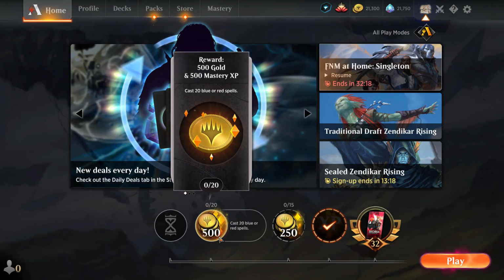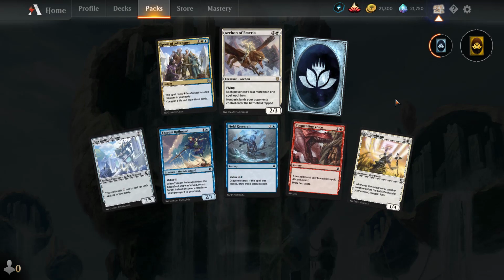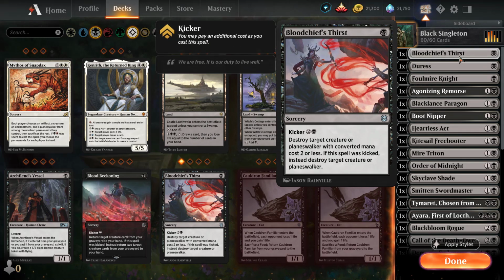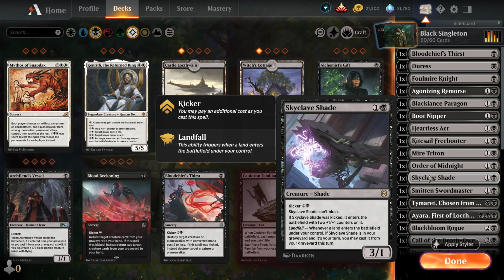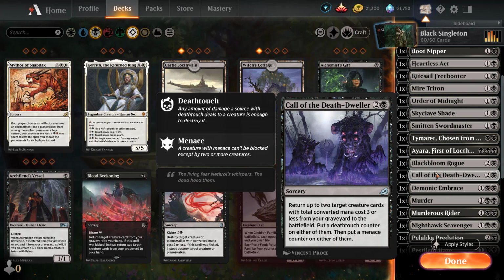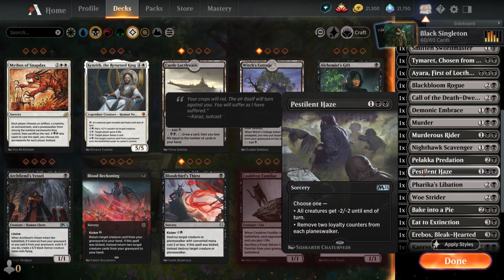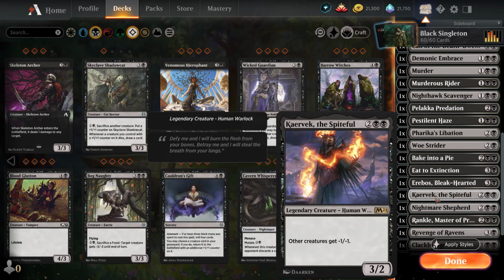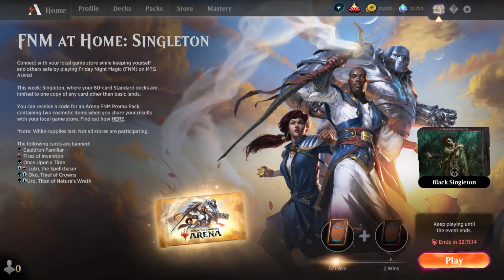Daily Deal and Black Singleton Deck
Checking out Magic: The Gathering Arena's store, events, and sales to let you know what's worth doing today.  Watch, see and save your hard earned gold and gems for the stuff that matters!

Deck
1 Demonic Embrace (M21) 95
22 Swamp (RIX) 194
1 Pharika's Libation (THB) 111
1 Agonizing Remorse (THB) 83
1 Duress (M19) 94
1 Pelakka Predation (ZNR) 120
1 Call of the Death-Dweller (IKO) 78
1 Clackbridge Troll (ELD) 84
1 Tymaret, Chosen from Death (THB) 119
1 Smitten Swordmaster (ELD) 105
1 Blackbloom Rogue (ZNR) 91
1 Murderous Rider (ELD) 97
1 Ayara, First of Locthwain (ELD) 75
1 Nighthawk Scavenger (ZNR) 115
1 Order of Midnight (ELD) 99
1 Mire Triton (THB) 105
1 Murder (M19) 110
1 Heartless Act (IKO) 91
1 Bloodchief's Thirst (ZNR) 94
1 Blacklance Paragon (ELD) 79
1 Boot Nipper (IKO) 76
1 Foulmire Knight (ELD) 90
1 Skyclave Shade (ZNR) 125
1 Witch's Cottage (ELD) 249
1 Woe Strider (THB) 123
1 Syr Konrad, the Grim (ELD) 107
1 Kaervek, the Spiteful (M21) 106
1 Castle Locthwain (ELD) 241
1 Eat to Extinction (THB) 90
1 Bake into a Pie (ELD) 76
1 Nightmare Shepherd (THB) 108
1 Rankle, Master of Pranks (ELD) 101
1 Erebos, Bleak-Hearted (THB) 93
1 Gray Merchant of Asphodel (THB) 99
1 Erebos's Intervention (THB) 94
1 Revenge of Ravens (ELD) 104
1 Kitesail Freebooter (M21) 107
1 Drana, the Last Bloodchief (ZNR) 98
1 Pestilent Haze (M21) 118